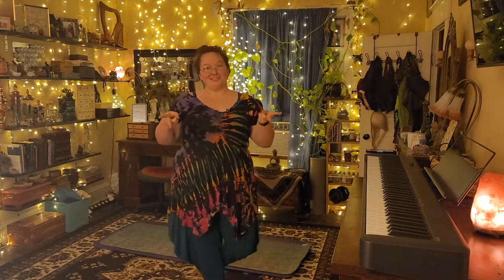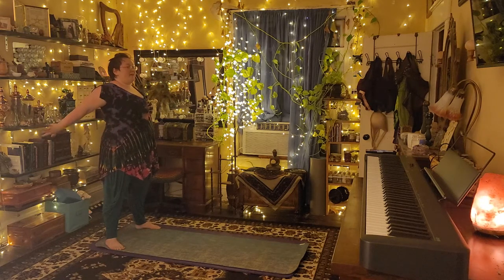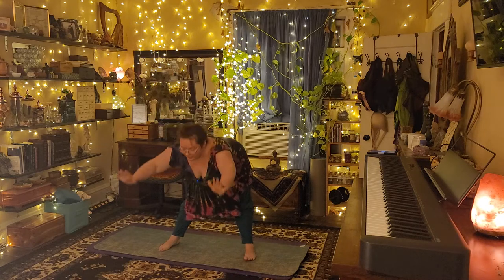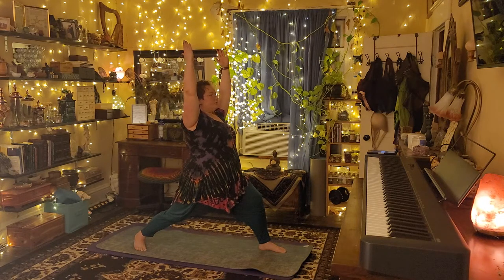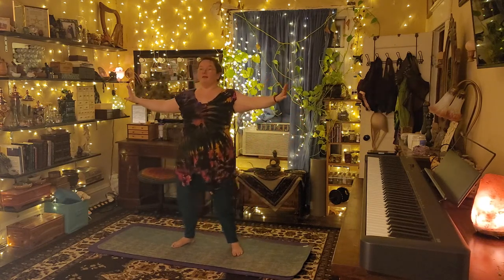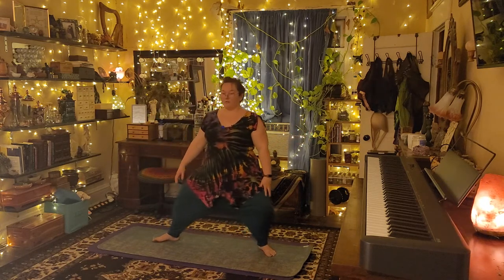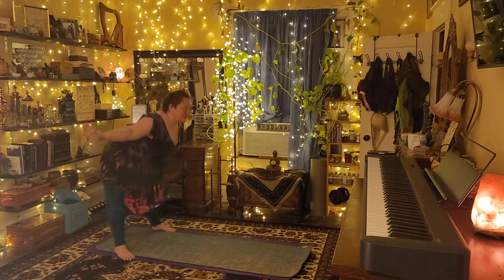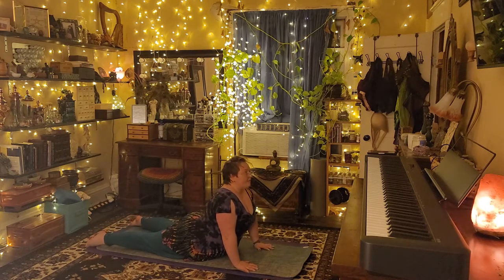Year of Yoga Day 58